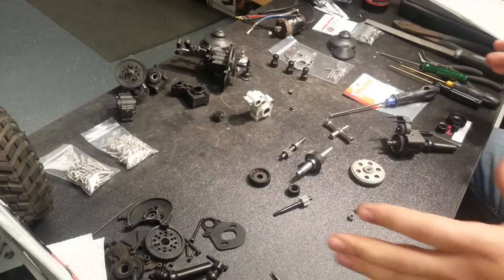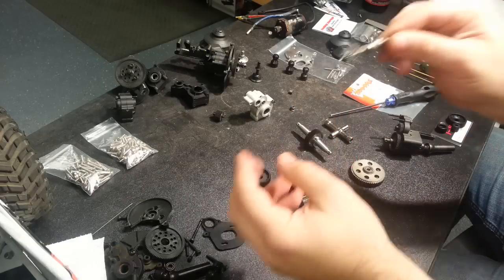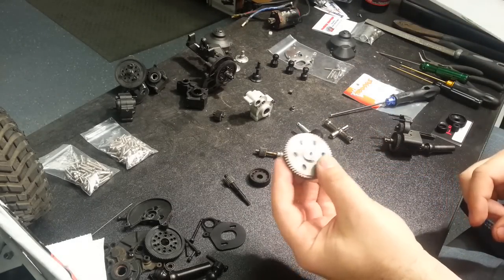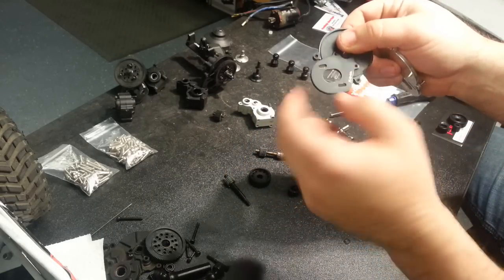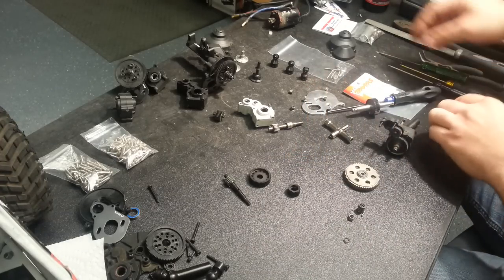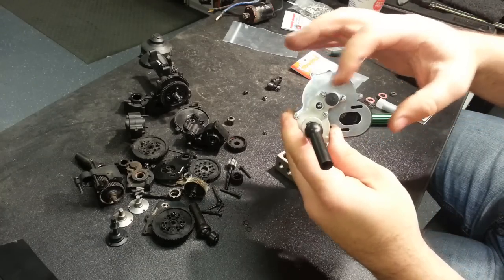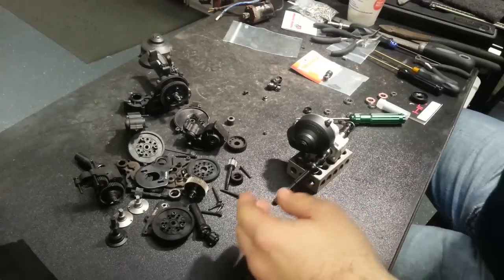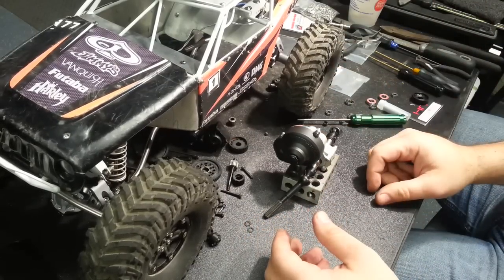Build a Bulletproof Axial Transmission - Final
For a list of all the parts used, you can check out my